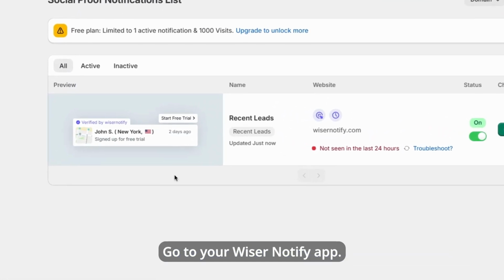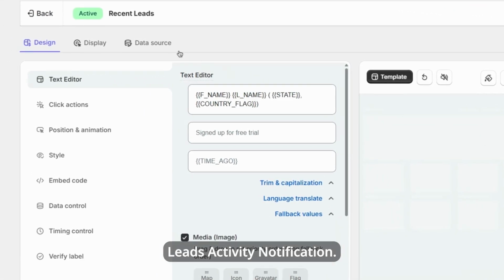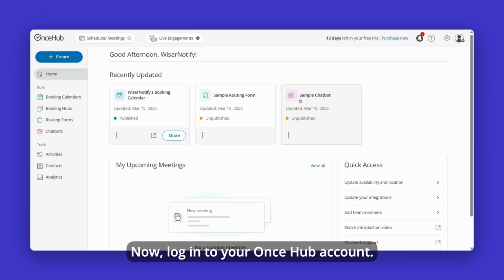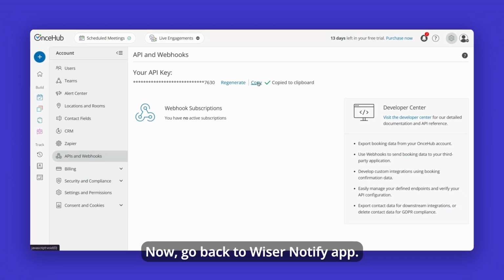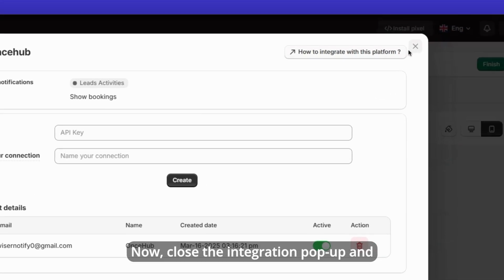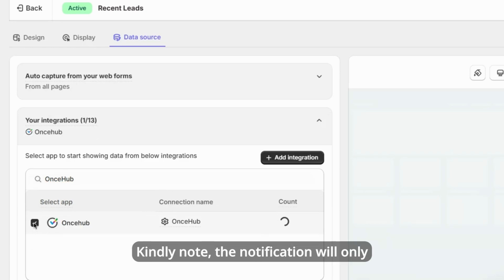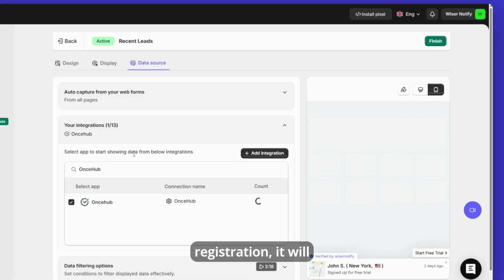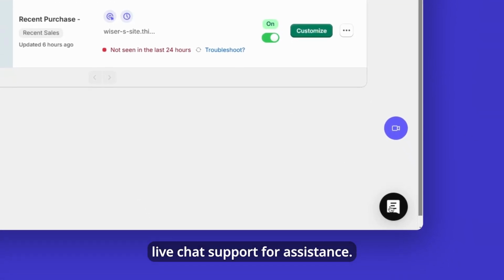🔥 Show OnceHub Bookings as Social Proof | WiserNotify social proof tool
🚀 Want to boost trust and increase bookings for your business? In this tutorial, you’ll learn how to integrate WiserNotify with @OnceHub  to display real-time appointment bookings as social proof notifications on your website.

By integrating WiserNotify with OnceHub, you can:
✅ Show real-time bookings to build credibility
✅ Encourage more appointments with FOMO marketing
✅ Automatically sync new bookings from OnceHub
✅ Boost trust & conversions with live notifications

✔️ Coaches & consultants – Show real-time bookings to attract more clients
✔️ Service-based businesses – Increase appointments with social proof notifications
✔️ Health & wellness professionals – Highlight recent consultations to build trust
✔️ Marketing agencies – Use FOMO marketing to drive engagement

📌 Step-by-Step Guide (Timestamps):
⏱ 0:00 – Introduction: Why Use WiserNotify for OnceHub?
⏱ 0:19 – Connecting OnceHub with WiserNotify
💡 Pro Tip: Place notifications on booking & service pages to increase conversions!